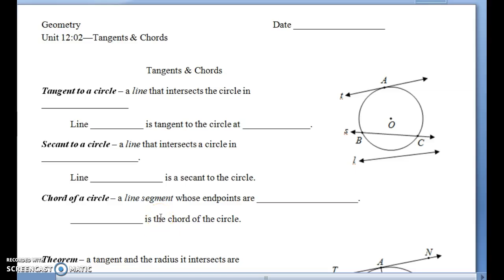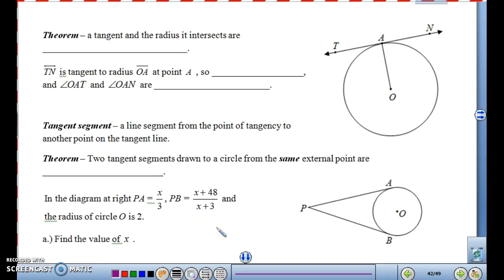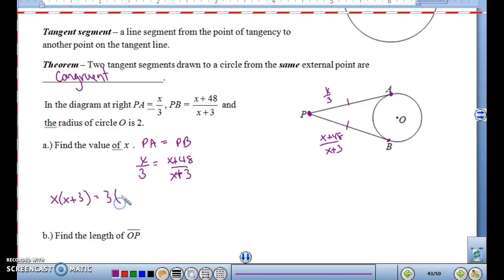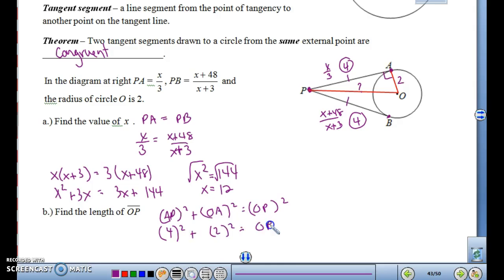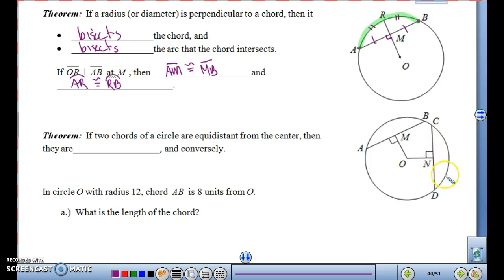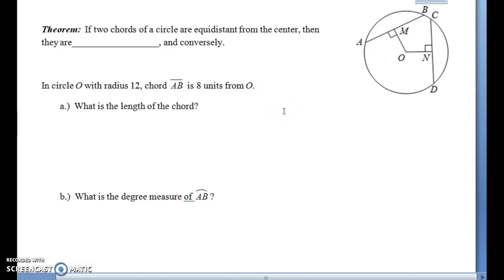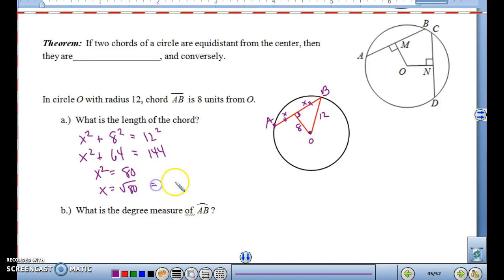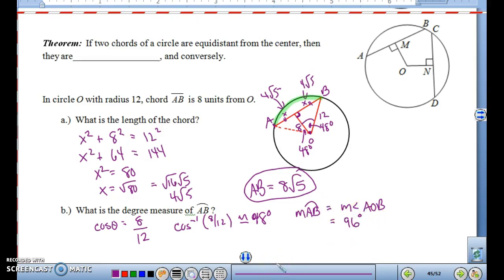Geometry Unit 12:02--Tangents & Chords